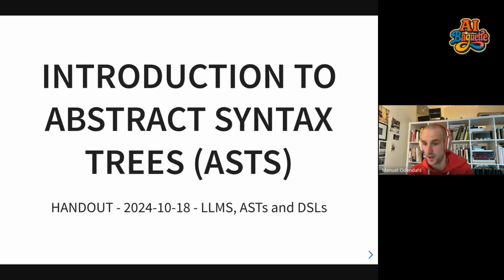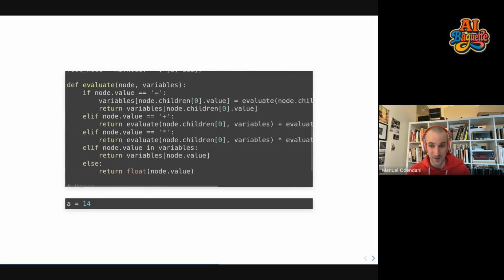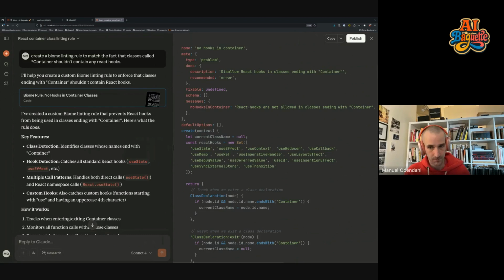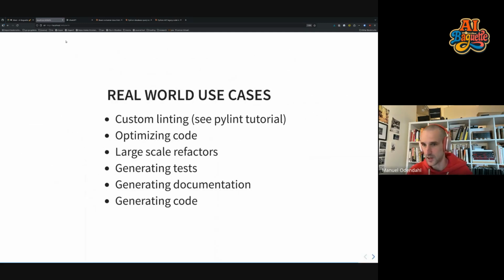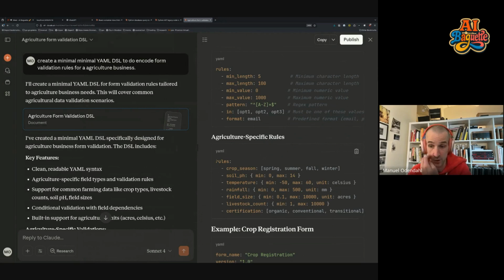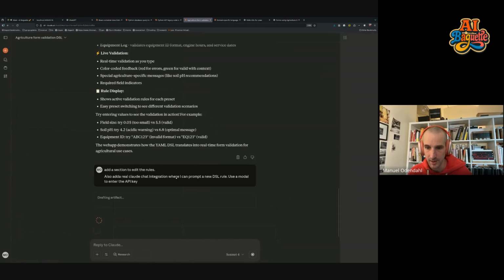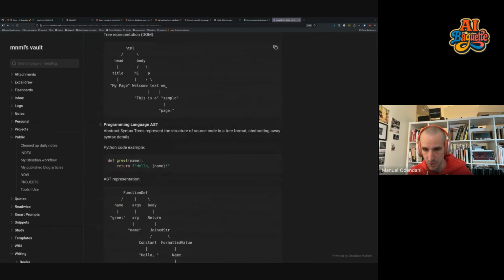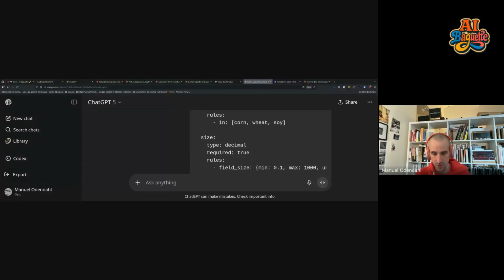AI Baguette - Introduction to Abstract Syntax Trees (ASTS)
Manuel presented a talk about ASTS to the other AI Baguetteers.

Learn advanced techniques that will change your AI coding workflows. Compiler technique like DSLs, AST transformers, code generation, interpreters and compilers allow you to tackle efficient and clean architecture, transforming legacy codebases, iterate with stakeholders and improve the security and effectiveness of AI code generation.